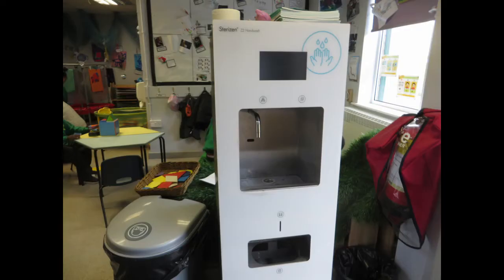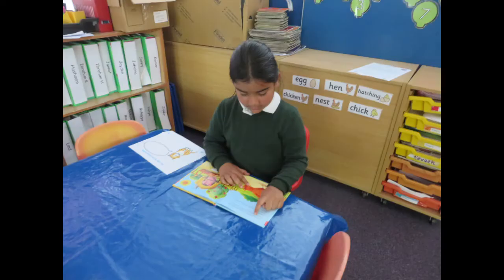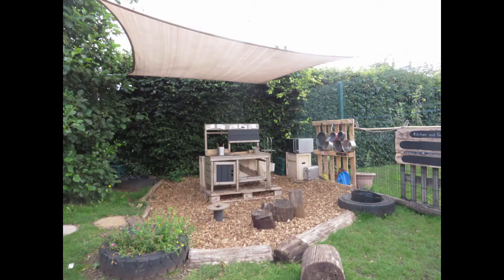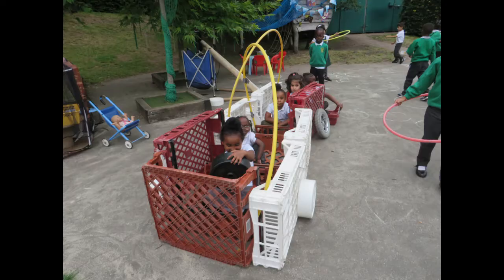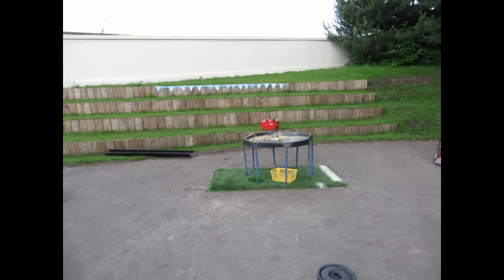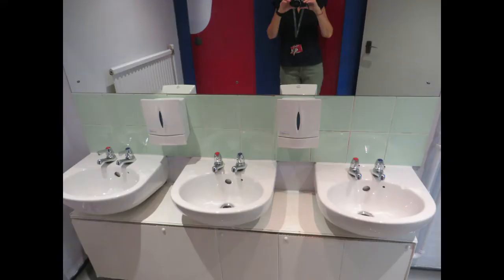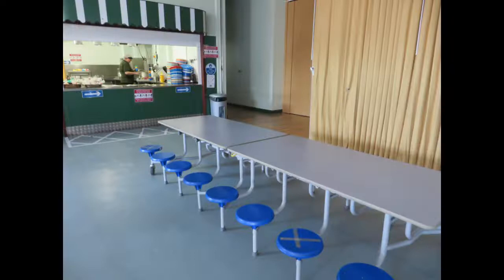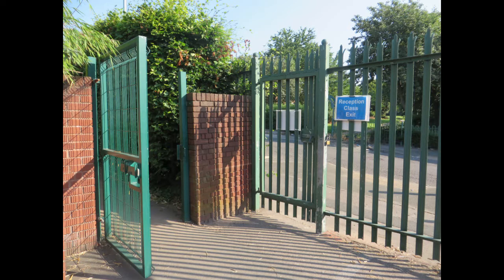Reception September 2021 Welcome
We're looking forward to meeting all our new children in September. This video will tell all about your teachers and what you will see in your classroom.